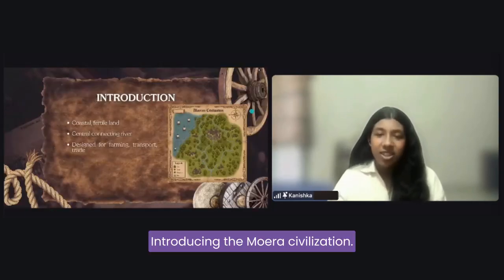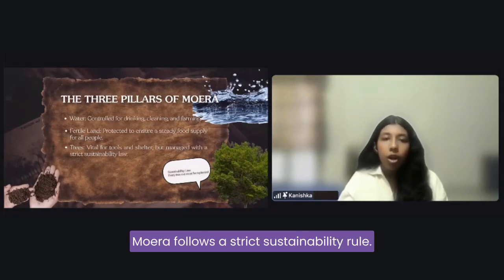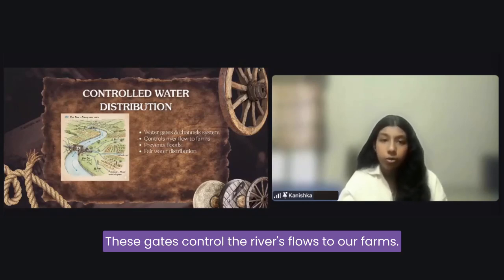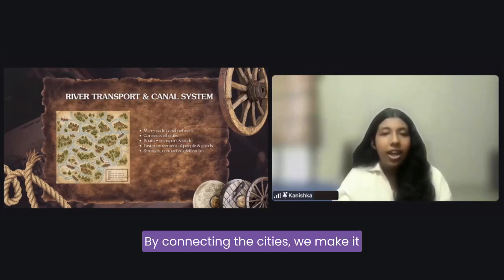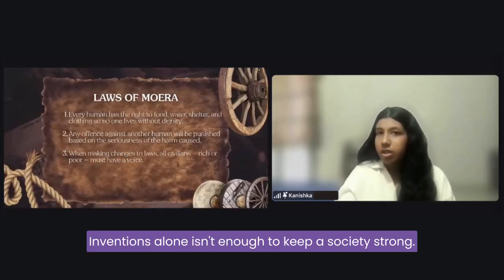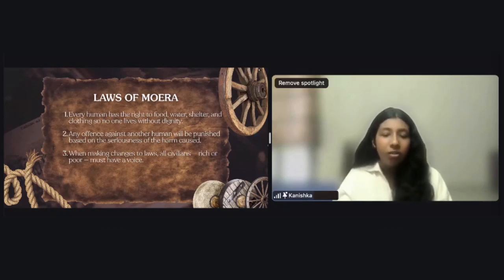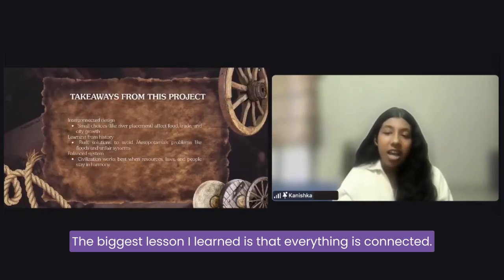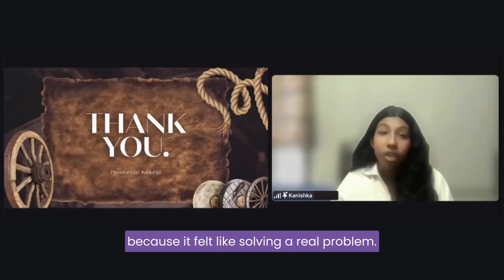Kanishka’s Project: The Moera Civilization | Middle School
How would you reimagine a civilization?  💭

As part of our Cycles of Power challenge, Kanishka developed a civilization starter guide, a booklet reimagining Mesopotamia and learning from the reasons for its decline.

Kanishka’s guide utilizes better resource management, inventions, laws and long-term strategies to develop “Moera Civilization”, a civilization design to grow sustainably and last over time.